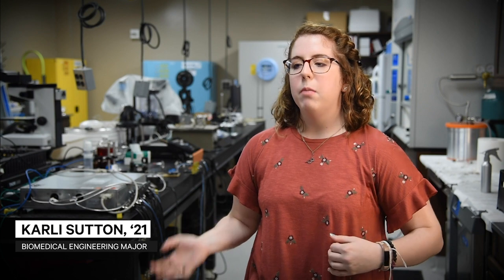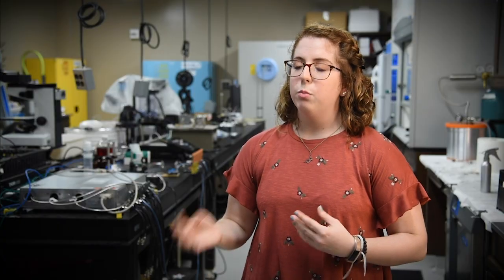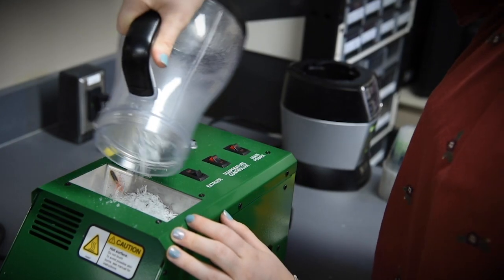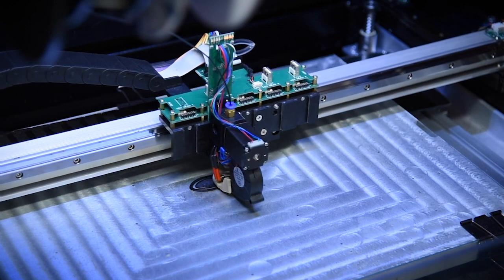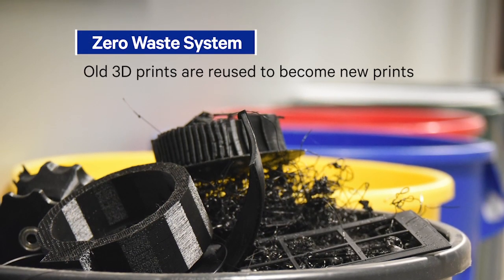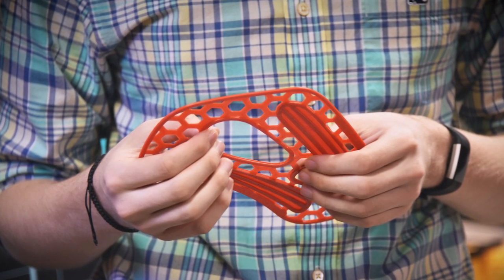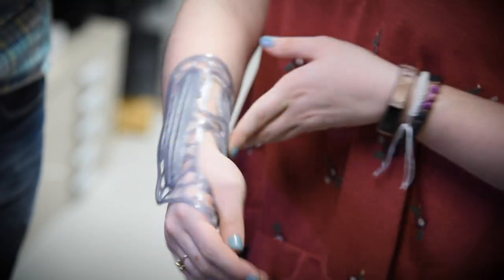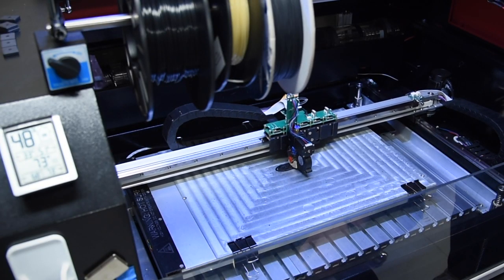Biomedical Engineering Recycling Project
Duquesne University Biomedical Engineering students developed a process that turns recycled plastic cups and 3-D prints into filament that can be used to print splints, braces and other medical devices. The process introduces no new plastic, creating waste-negative or zero-waste solutions.

Founded in 1878, Duquesne is consistently ranked among the nation's top Catholic universities for its award-winning faculty and tradition of academic excellence. Duquesne, a campus of nearly 9,500 graduate and undergraduate students, has been nationally recognized for its academic programs, community service and commitment to sustainability.